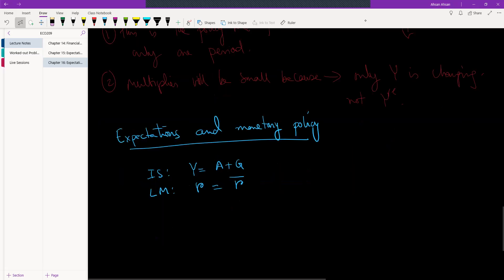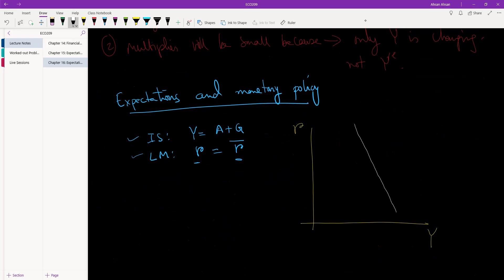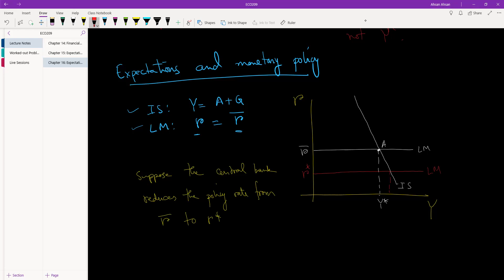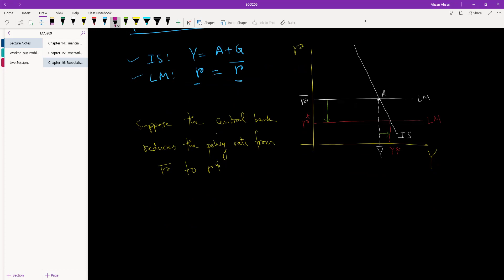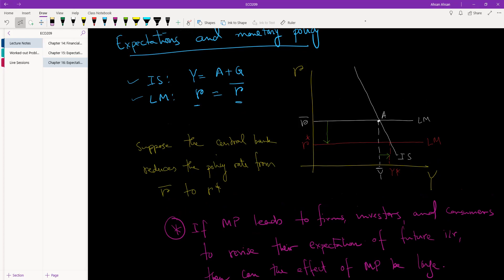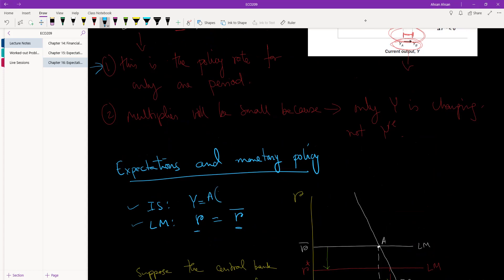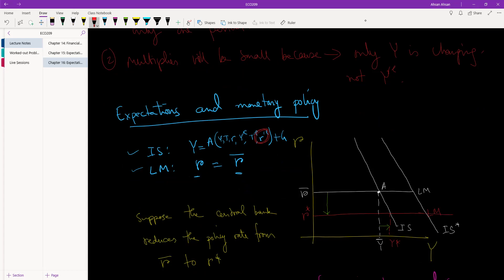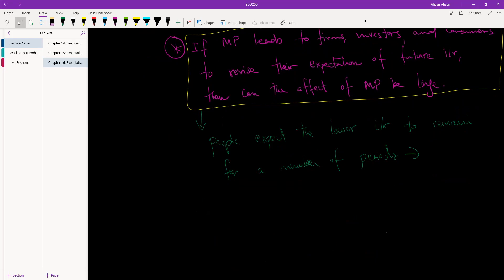16.3 Expectations and monetary policy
In this video:
Chapter 16: Expectations, Output, and Policy
     Monetary policy, expectations, and output